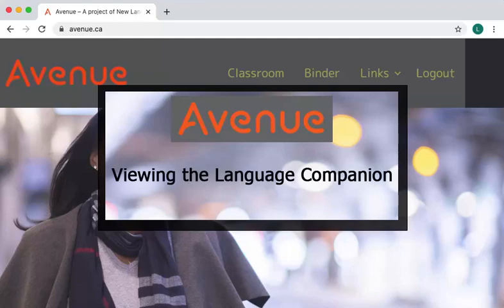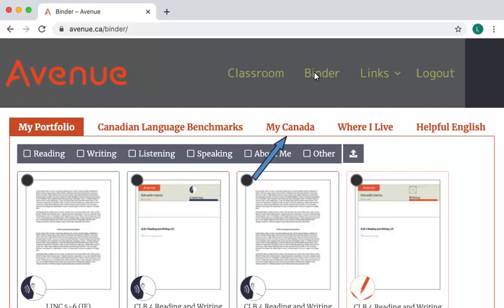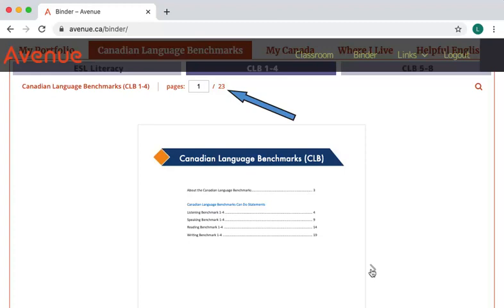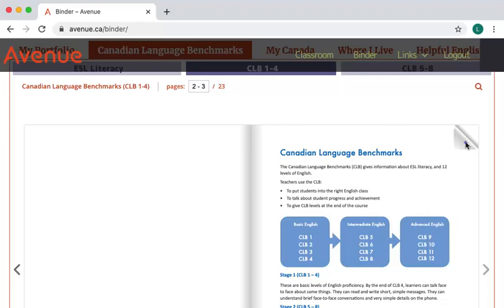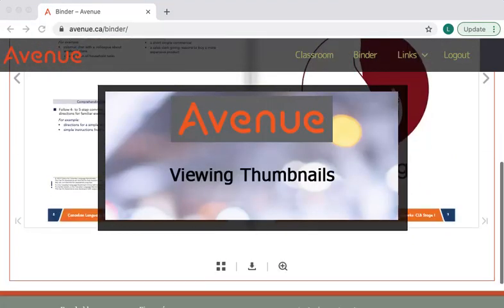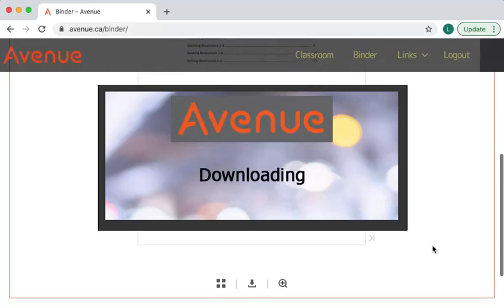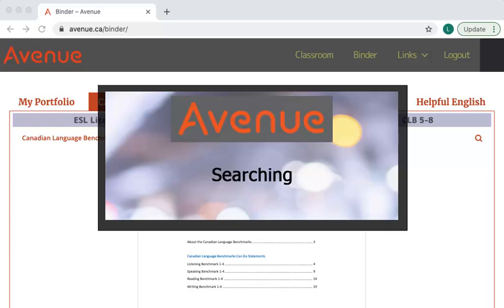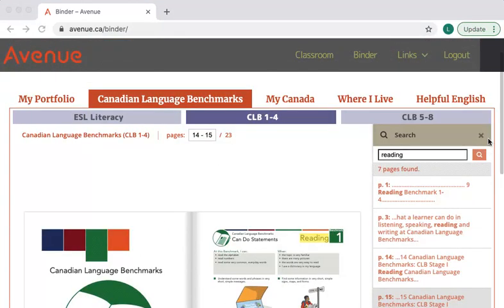Viewing the Language Companion in the Avenue ePortfolio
This tutorial explains how users on the avenue.ca site can view the Language Companion in their ePortfolio/Binder.